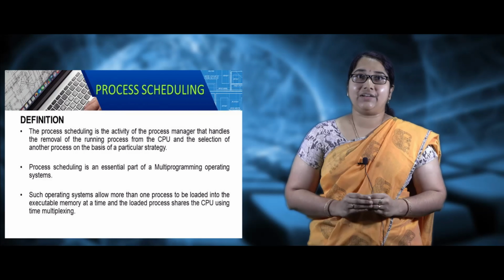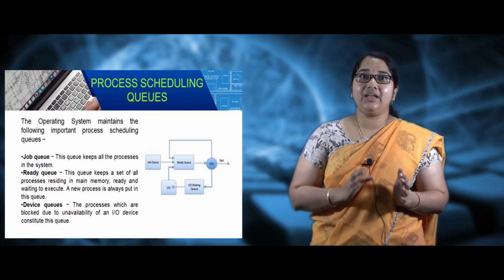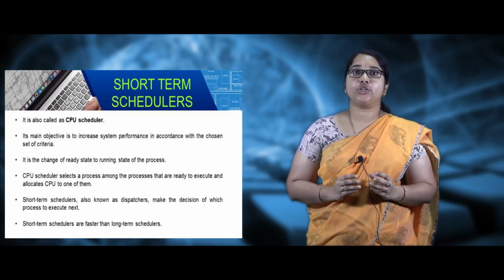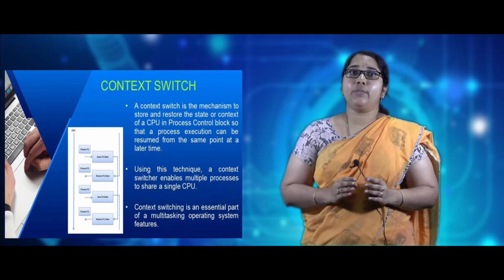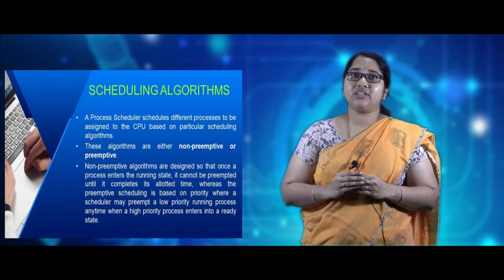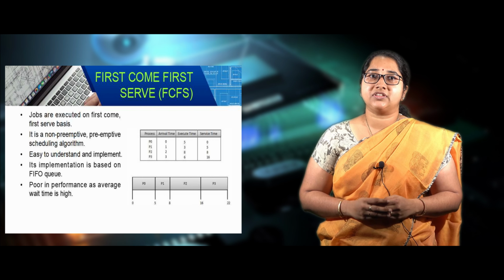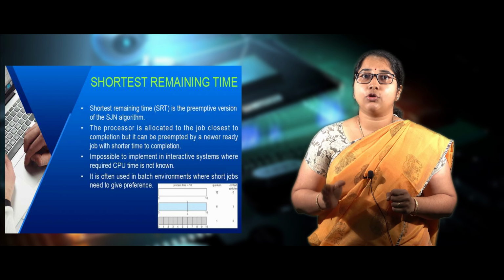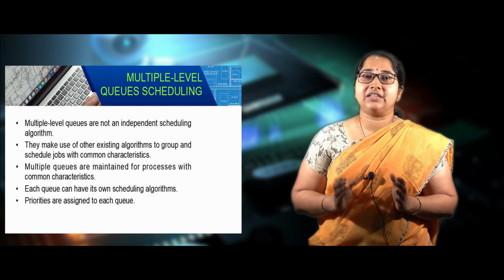Scheduling Algorithms | Part 5 | Online Video Lecture Series |Operating System Concepts Essentials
Operating System

This course will introduce the core concepts of operating systems, such as processes and threads, scheduling, synchronization, memory management, file systems, input and output device management and security.  The goal of the lectures is to introduce the core concepts. Various examples regarding the currently used operating systems are discussed here.

Reference

1.D M Dhamdhere, “Operating Systems: A Concept-based Approach”, Second Edition, Tata McGraw-Hill Education, 2007.
2.William Stallings, “Operating Systems: Internals and Design Principles”, Seventh Edition, Prentice Hall, 2011.
3.Abraham Silberschatz, Peter B. Galvin, Greg Gagne, “Operating System Concepts Essentials”, John Wiley & Sons Inc., 2010.
4.D M Dhamdhere, “Operating Systems: A Concept-Based Approach”, Second Edition, Tata McGraw-Hill Education, 2007.
5.Charles Crowley, “Operating Systems: A Design-Oriented Approach”, Tata McGraw Hill Education”, 1996.